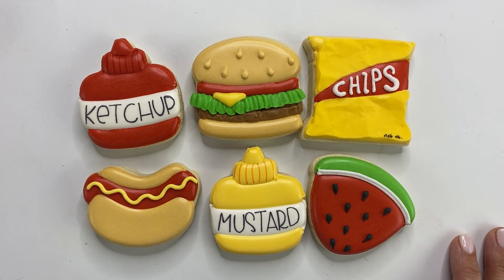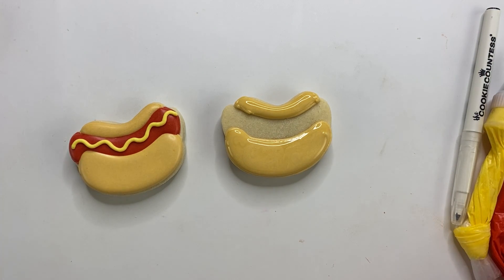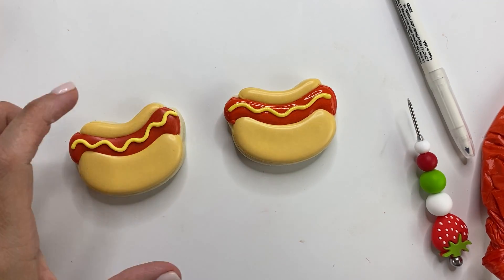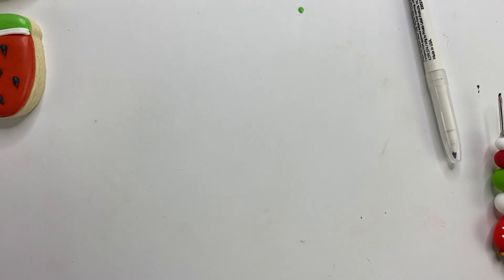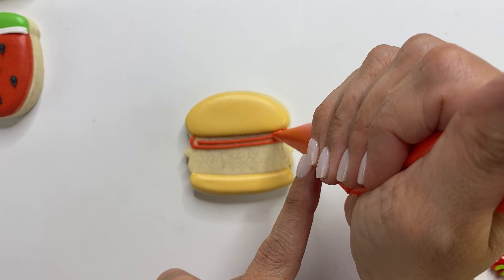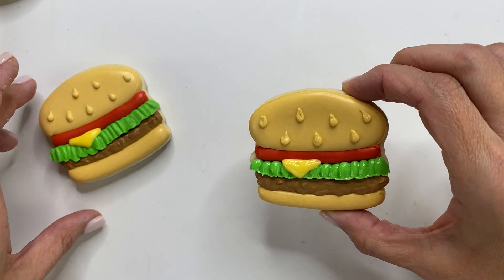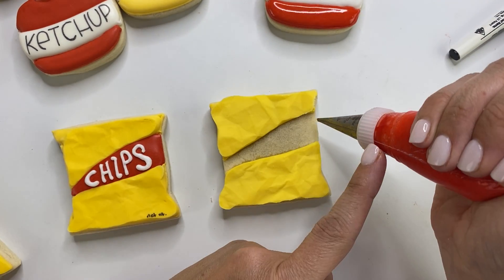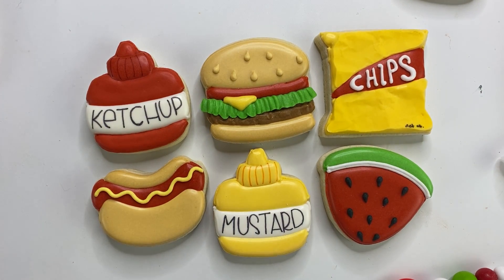How to make Mini BBQ Cookie set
Join me as I make this fun mini BBQ cookie set! The mini cutters are from Simply Renee Sweets! These make a great Father’s Day gift idea! Or just a fun platter for a backyard picnic!

To learn how to make beautiful and delicious sugar cookies from start to finish join me in my Cookie Academy where I take you step by step how to make cookie that will be sure to impress all your friends and family! What are you waiting for? Let’s get our cookie on!

I’m Summer! I’m a self-taught cookie decorator and baker! I’ve been decorating cookies for over a decade! You’ll find mostly cookies decorating tutorials but also the occasional mix of other yummy treats! I love teaching and helping other cookie decorators by sharing my tips and tricks I’ve learned over the years! I want to help you fast track your cookie decorating skills so you can impress your family and friends!